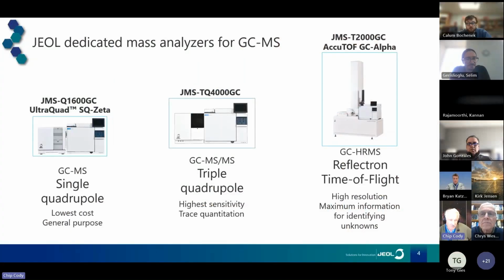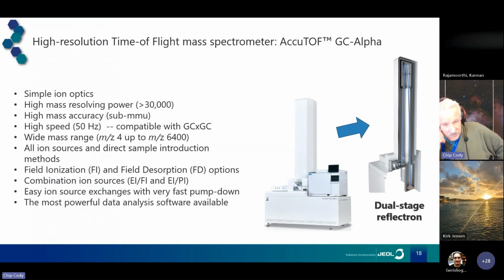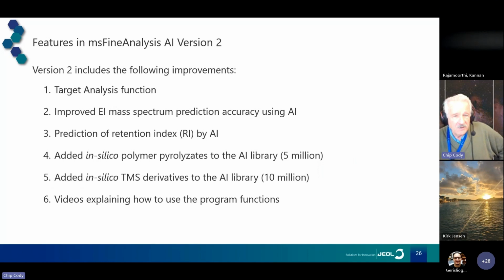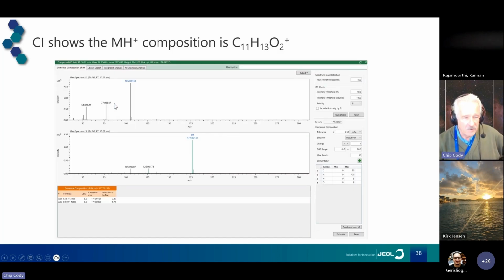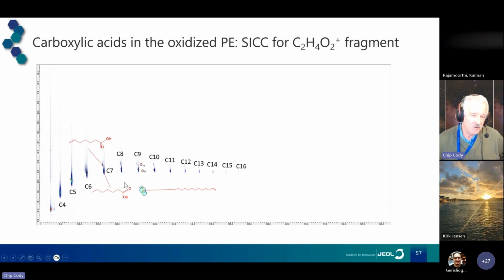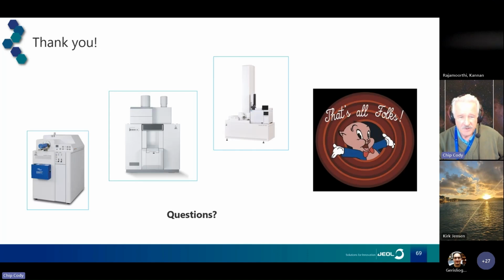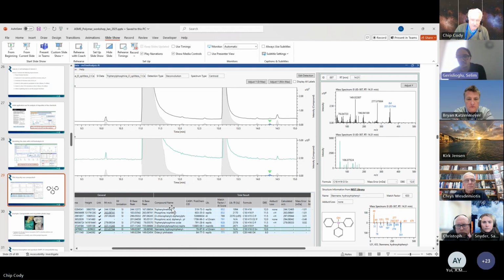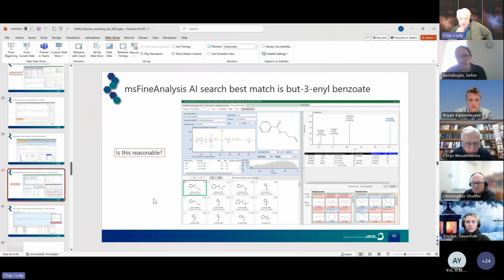ASMS Polymeric Materials Interest Group - 012225 - Robert B Cody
ASMS Interest Group Polymeric Materials Informal online meeting
Wednesday, January 22nd 2025. 11 am Eastern Time.

In our first online meeting of 2025 Dr. Cody is discussing new advancements in characterization of polymers by DART and GCxGC-MS using thermal desorption and pyrolysis in his talk titled:

“Thermal Desorption and Pyrolysis of Polymers by DART, GC-MS, and GCxGC-MS: A Hot Topic!”

Dr. Cody completed his B.S. in Chemistry at Roanoke College (1976); and Ph.D. in Analytical Chemistry at Purdue University (1982) with the late Professor Ben Freiser. From 1982 to 1989 Dr. Cody worked at Nicolet Analytical Instruments (Madison, WI) in the Fourier Transform Mass Spectrometry group as Senior Scientist, Nicolet Fellow and University of Wisconsin Fellow. He has worked at JEOL USA, Inc. in Peabody, MA for the past 36 years and is currently Principal Scientist.

Dr. Cody developed the trapped-ion tandem-in-time MS/MS and MSn techniques, laser-desorption in a trapped ion mass spectrometer, Electron Impact Excitation of Ions from Organics (EIEIO) and is coinventor of the DART ion source. His interest in polymer mass spectrometry began in the early 1980’s at Nicolet with the observation of cationized poly(ethylene oxide) peaks when attempting laser desorption of an ointment. More recently, he consulted with NASA on the Mars 2020 Rover project, served as Vice-President for Arrangements for the American Society of Mass Spectrometry (ASMS), was awarded the 2011 Anachem Award and a 2012 Purdue University Distinguished Alumni Award, and is currently on the Editorial Board for the ASMS journal and the ASMS History Committee. In addition to numerous publications, patents and book chapters, he is co-editor (with Marek Domin of Boston College) of the book Ambient Ionization Mass Spectrometry and is author of the Mass Mountaineer software suite and two scientific apps for the iPhone.